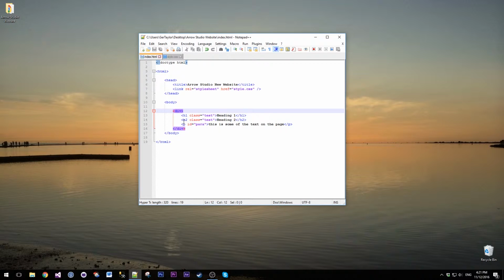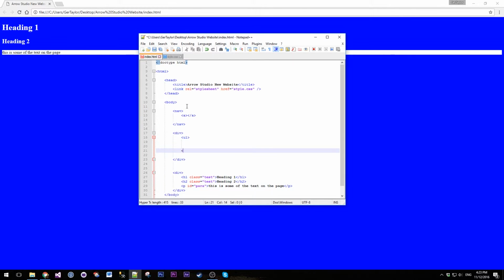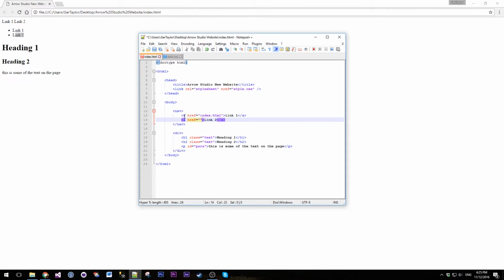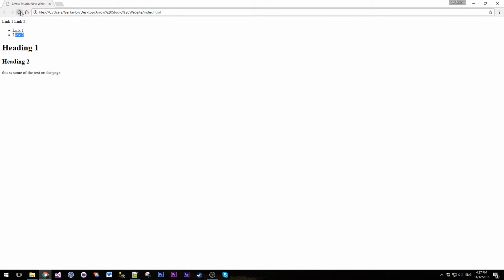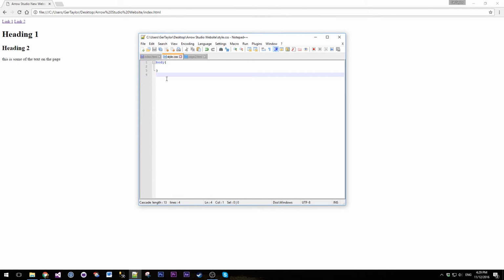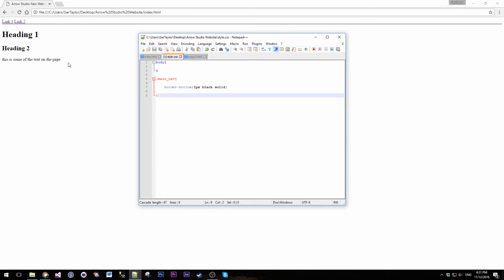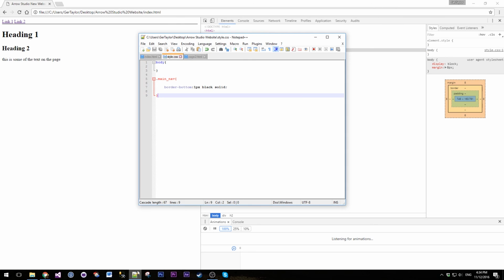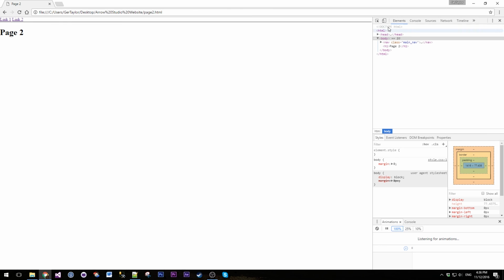HTML / CSS - Beginner Course - #3 CSS Continued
► Description :

Part 3 of the HTML / CSS Beginner Course - This course will go from the basics of HTML and CSS and end with us building the new Arrow Studio Website.

In this part we continue with the css